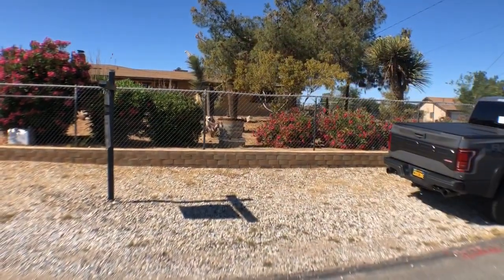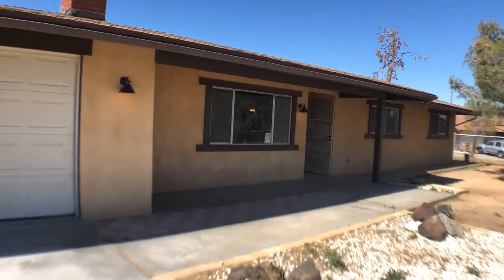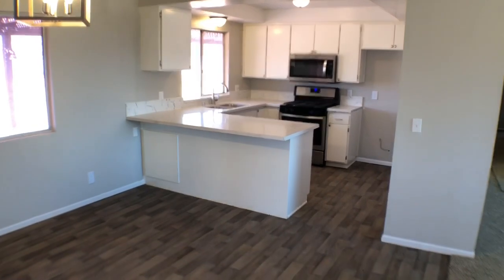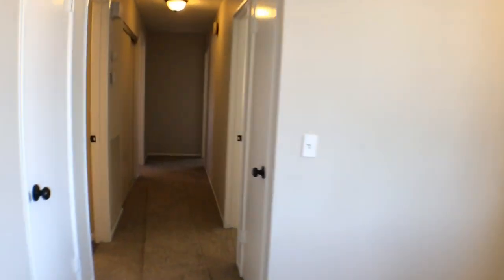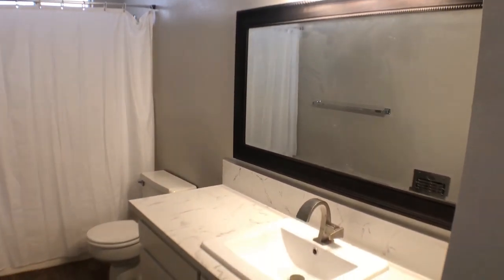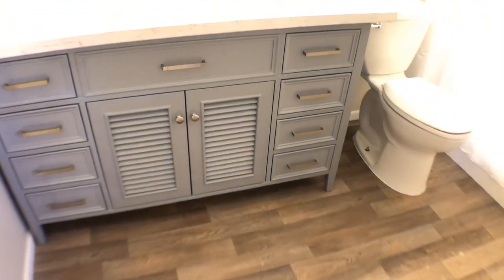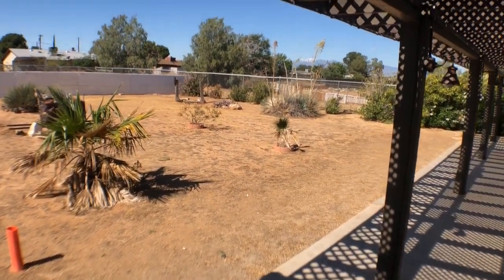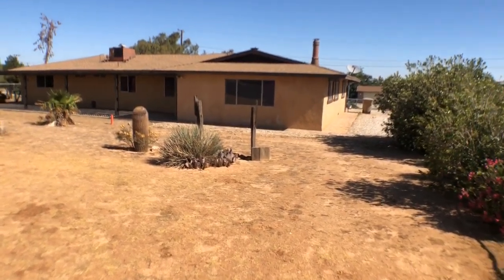17819 Donert St, Hesperia, CA 92345.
$259,900
Bed: 3
Baths: 2
Sq Ft: 1,580_/-
Lot Size - Sq Ft: 20000+/-
Acres: 0.4591  +/-

Turn-key single story ranch style Hesperia home that is fully fenced, has great views, NEW seepage pit for the septic system (I had the septic certified), mature tree and covered porch to enjoy your morning coffee. NEW textured ceilings, NEW interior 2 tone paint, NEW flooring throughout, NEW lights inside and out, large living room with warm fireplace, spacious kitchen with NEW QUARTZ counters, NEW stainless steel appliances & a large PANTRY. MASSIVE bonus/family room with fireplace, 3 bedrooms that all have new fans, 2 bathrooms with NEW QUARTZ COUNTERS, NEW mirrors, NEW lights, NEW faucets, NEW vanity in the master and much more! Large lot that is just under half acre that is fully fenced with a gate and cross fenced in the back. AC works great, heater works great...this home is only missing one thing, you. :-)

Listed By:
Derek De Ville ▪️ DRE#01701497 ▪️Realty ONE Group Empire ▪️DRE #01963125 ▪️De Ville Core Agents Team▪️